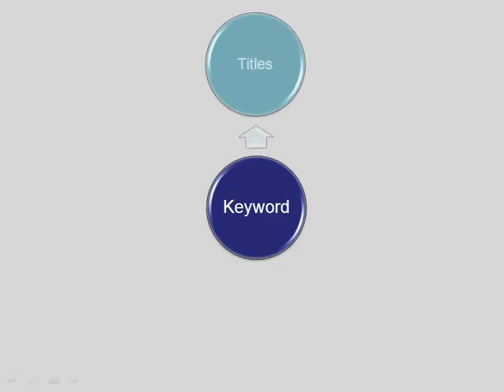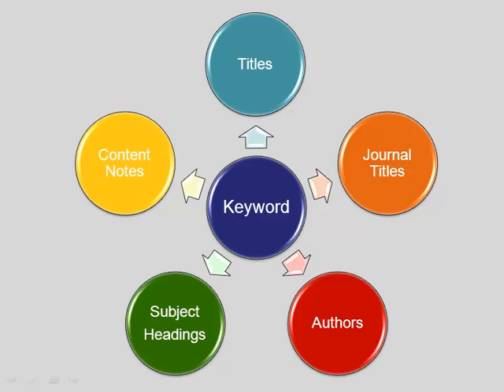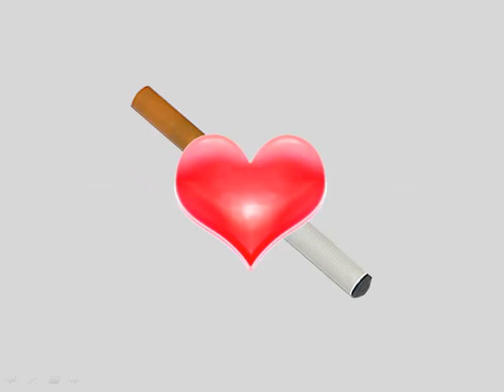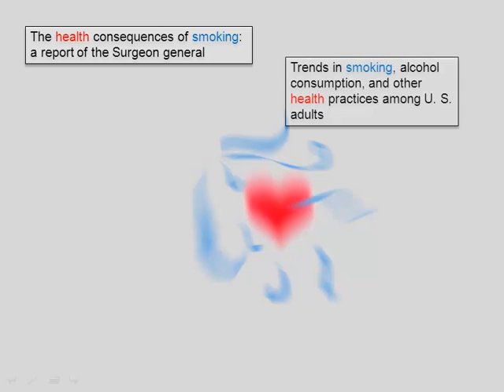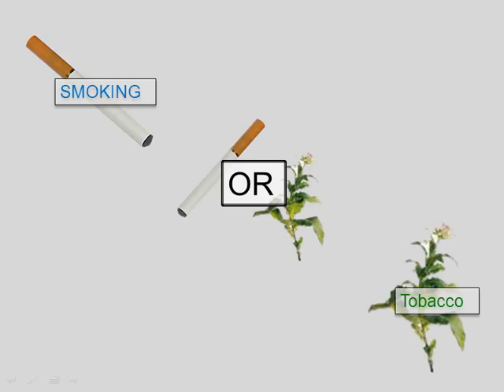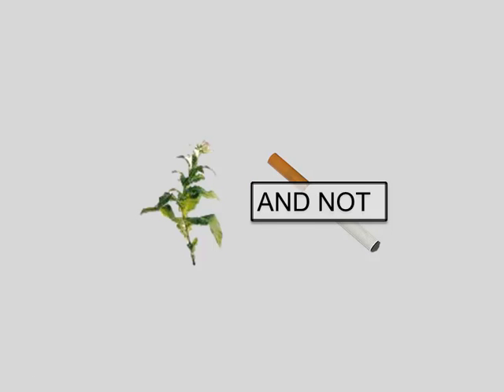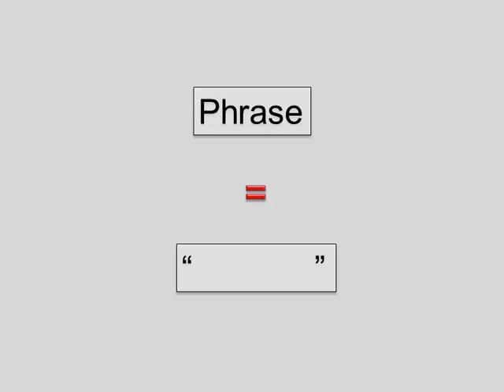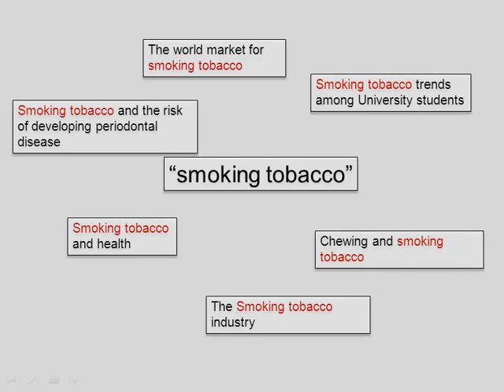An Introduction to Keyword Searching (University of Arkansas Libraries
This video provides strategies for performing keyword searches in library catalogs and databases.